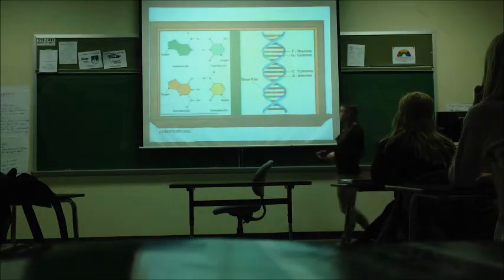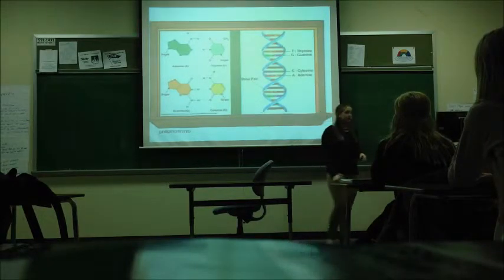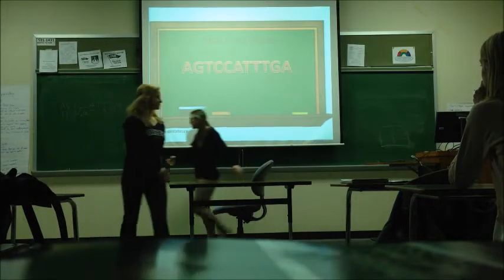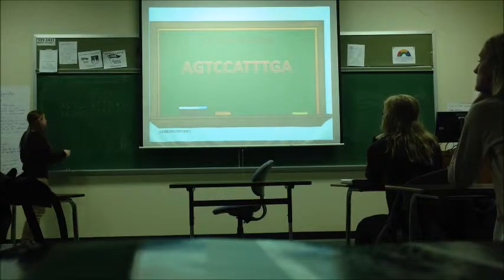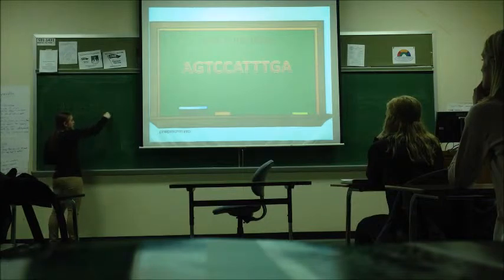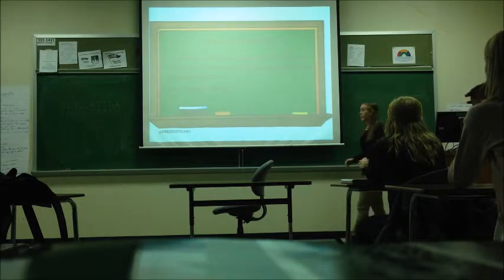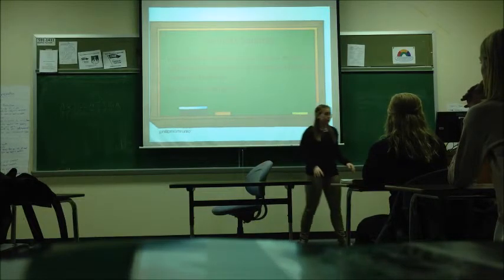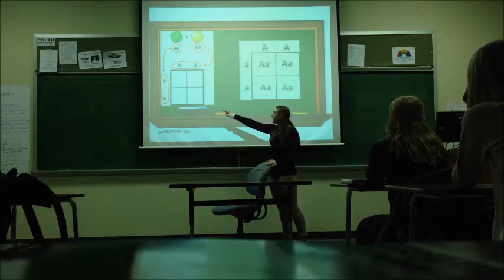EdTPA Teaching Video